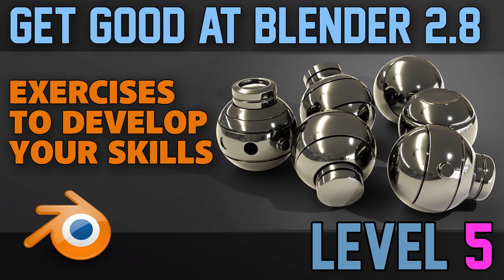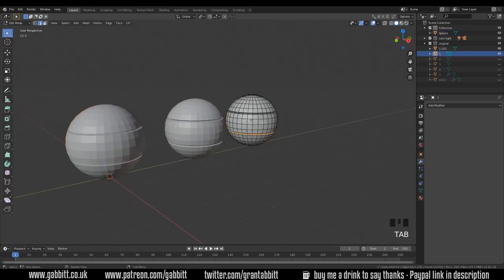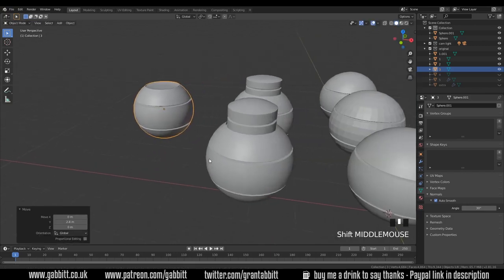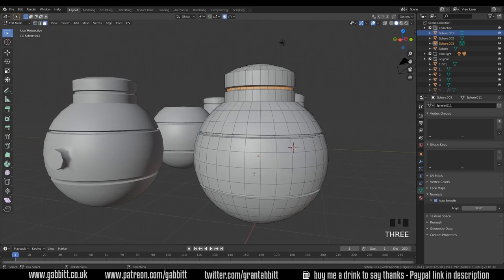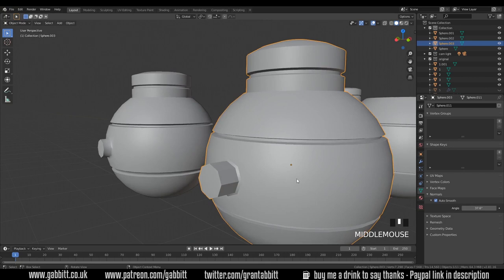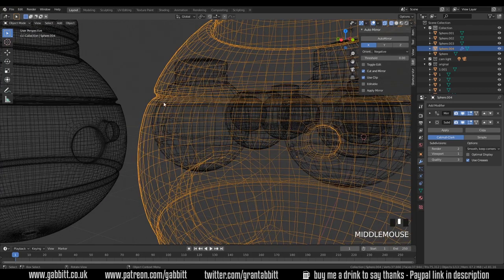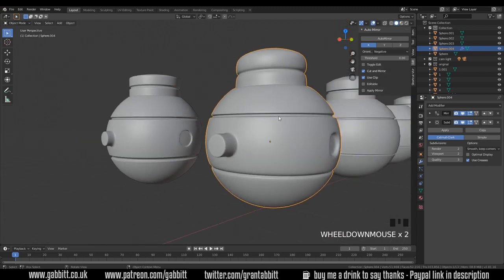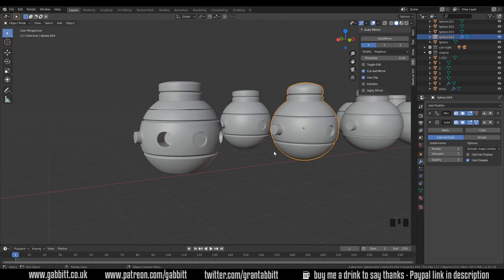Beginner Exercises | Part 5 | Hard Surface Modelling 1 | Blender 2.8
Easy and simple beginner exercises to help you understand the different ways of modelling shapes in blender and any other 3d modelling programme. These exercises are designed to build up your skills progressively and slowly get tougher each time until you have more advanced blender skills. This time we are working on hard surface modelling techniques with the subdivision surface modifier and other useful tools.

*Cheapest + FAVOURITE:*
Veikk a15

Display Tablets
*My Favourite*
VEIKK VK1560